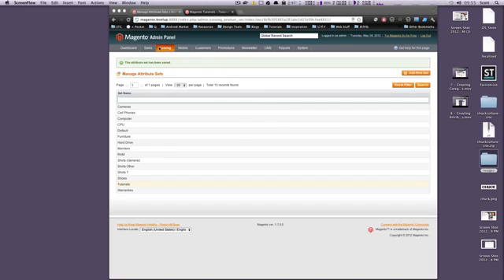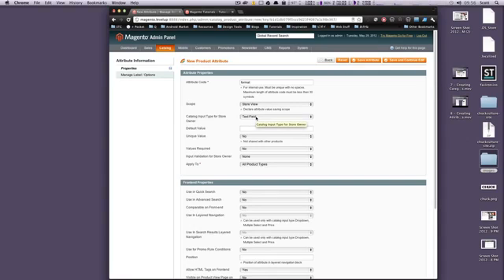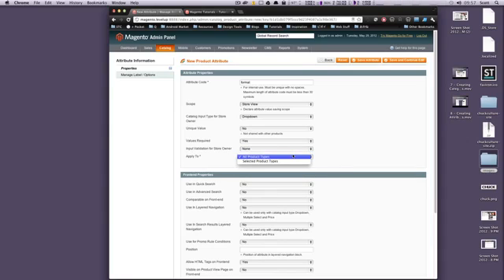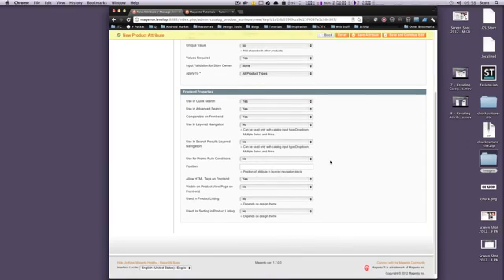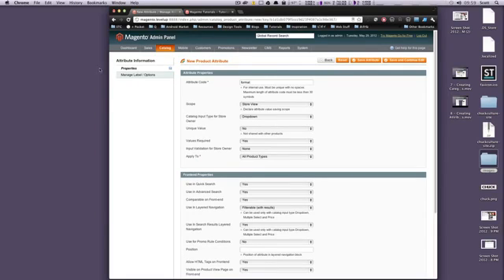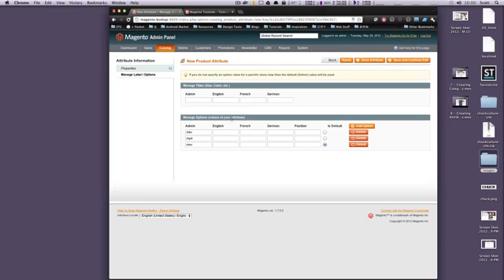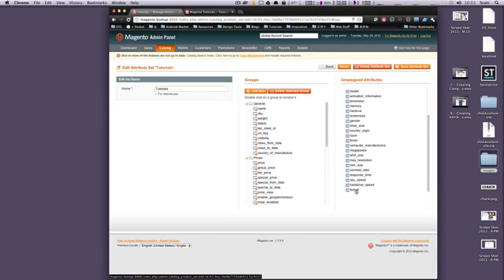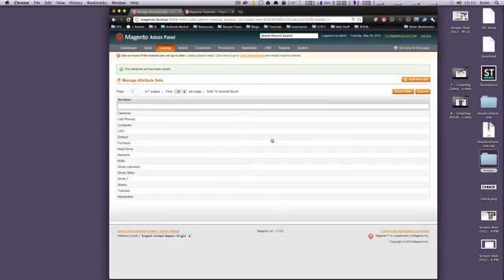Magento Tech geeks Tutorials #9 - Creating Attributes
This tutorial explains about how to create attributes in magento admin panel